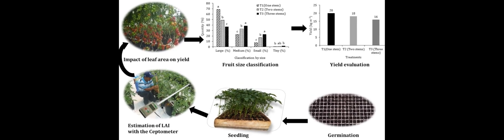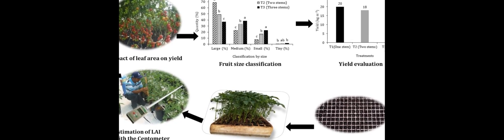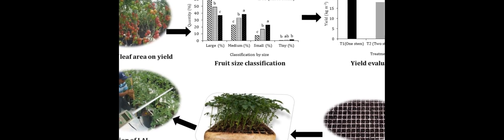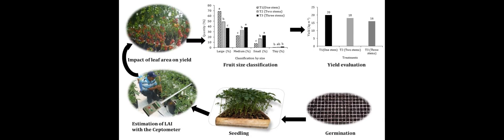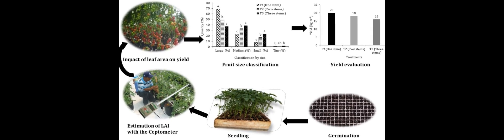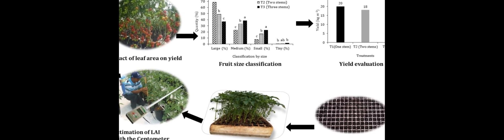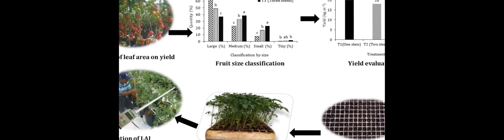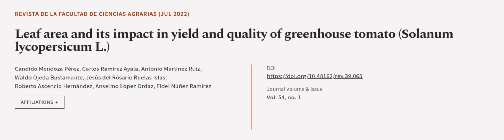Leaf area and its impact in yield and quality of greenhouse tomato (Solanum lycopersi... | RTCL.TV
### Keywords ###

### Article Attribution ###
Title: Leaf area and its impact in yield and quality of greenhouse tomato (Solanum lycopersicum L.)
Authors: Candido Mendoza Pérez, Carlos Ramirez Ayala, Antonio Martinez Ruiz, Waldo Ojeda Bustamante, Jesús del Rosario  Ruelas Islas, Roberto  Ascencio Hernández, Anselmo  López Ordaz ,and Fidel Núñez Ramírez
Publisher: Facultad de Ciencias Agrarias. Universidad Nacional de Cuyo
DOI: 10.48162/rev.39.065

### Video Timestamps ###
0:00:00 - Summary
0:01:05 - Title
0:01:13 - Outro
0:01:17 - End